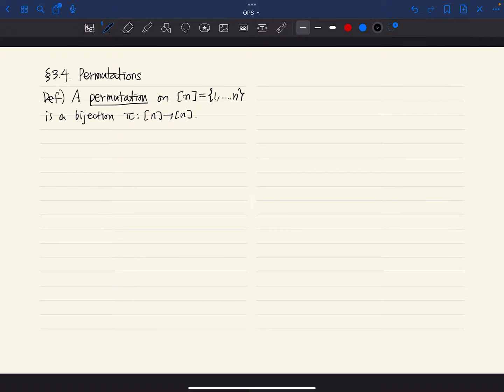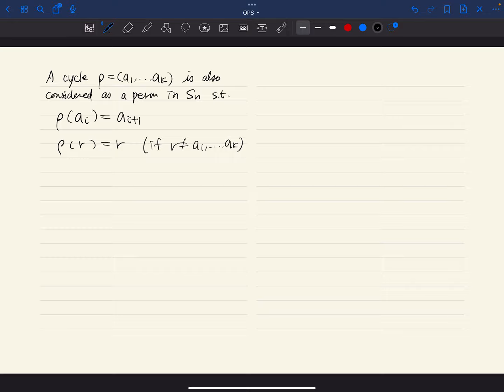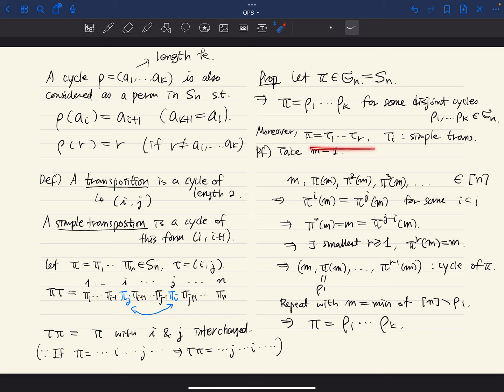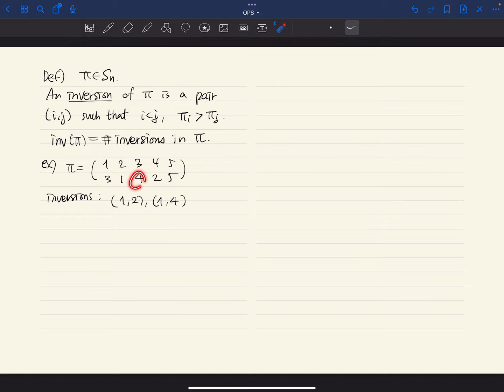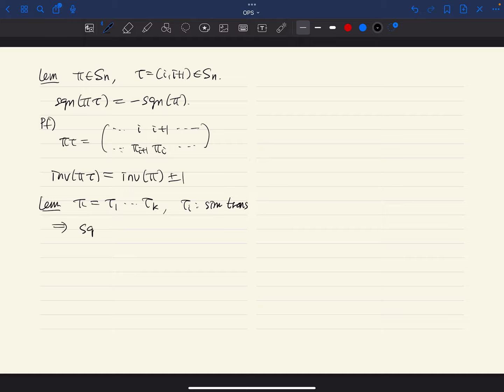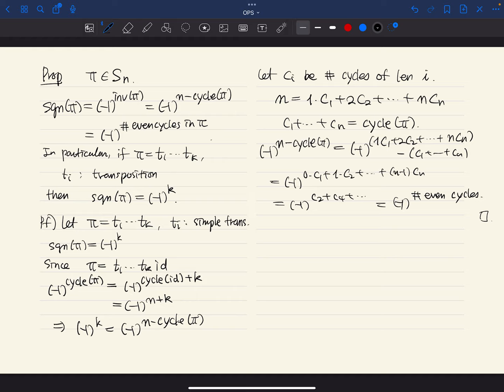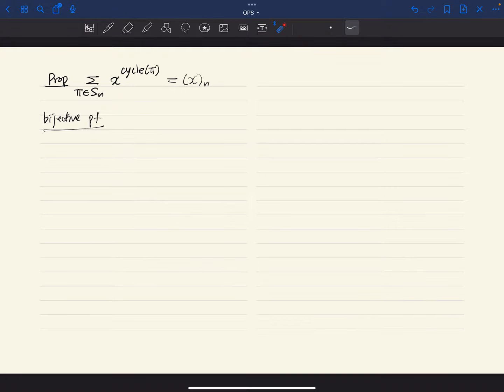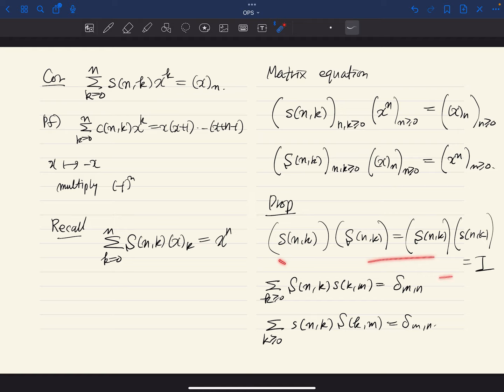OPS lec8 Permutations